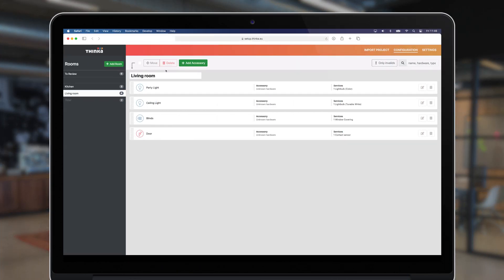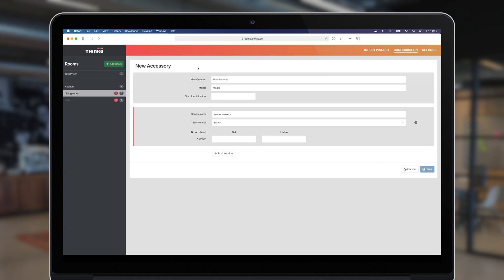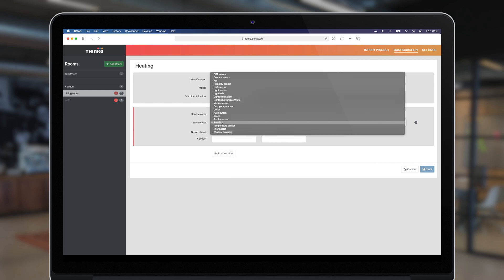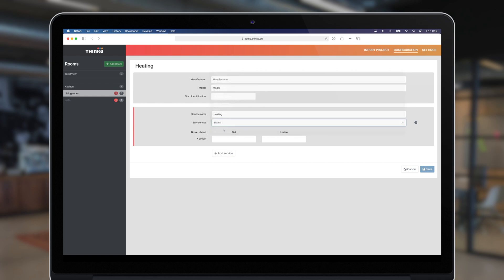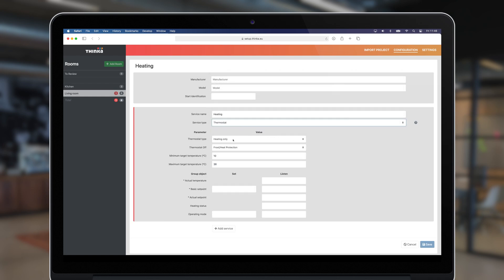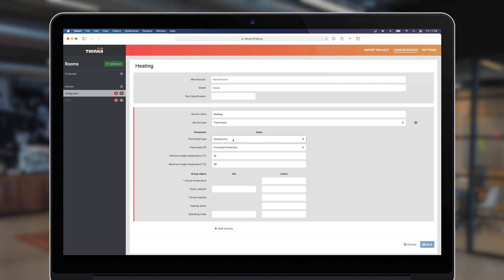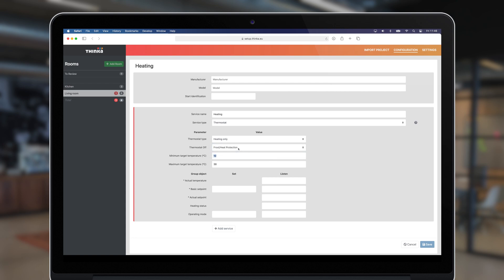Add a thermostat to Thinka for KNX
In this video we show you how to add a thermostat to Thinka for KNX